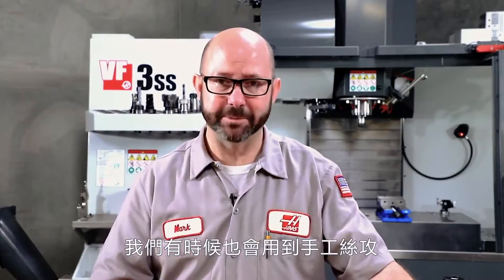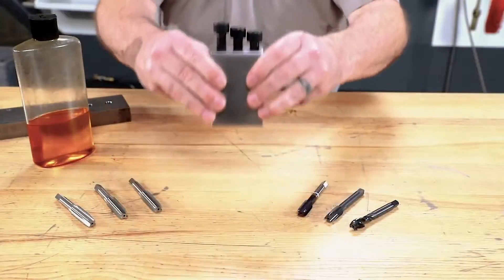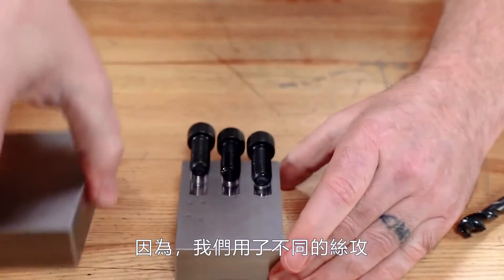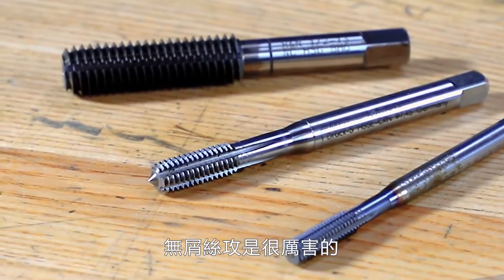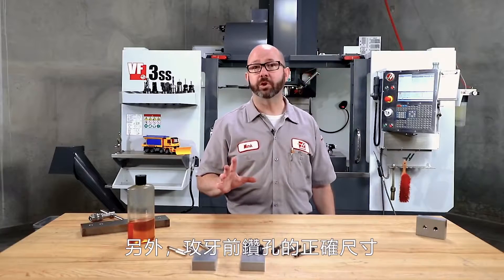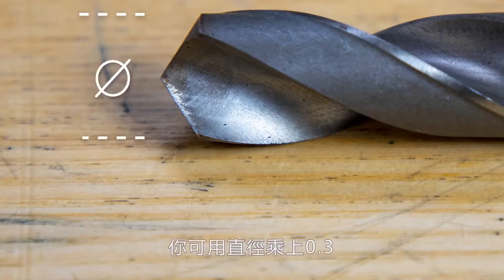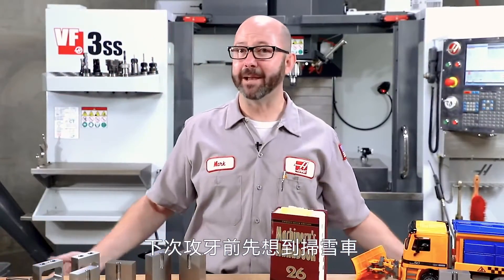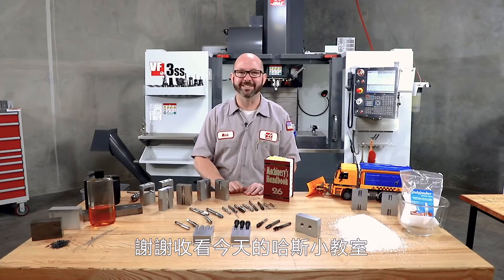[哈斯小教室] 簡單的絲攻介紹 (螺旋、先端、無屑、塞螺、底螺、斜螺) Part 2